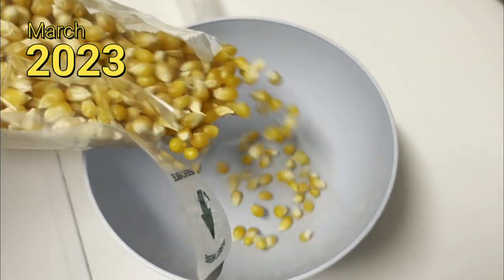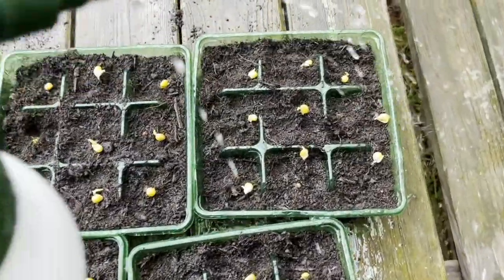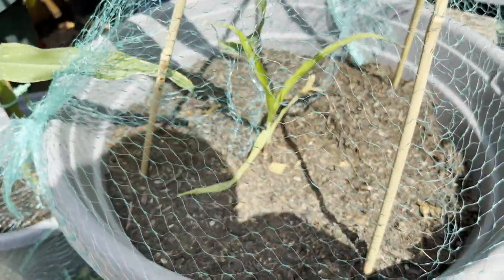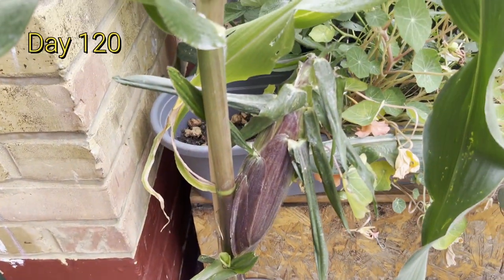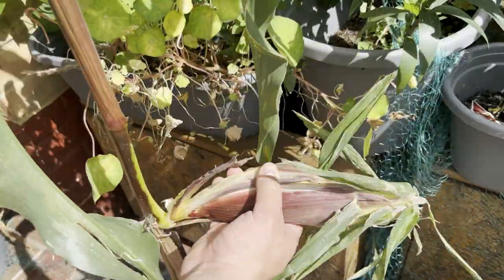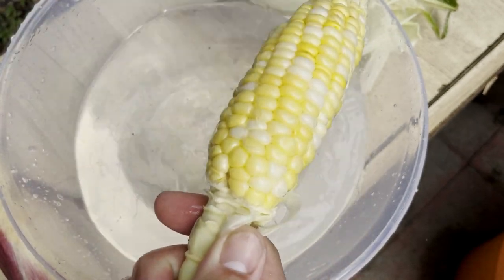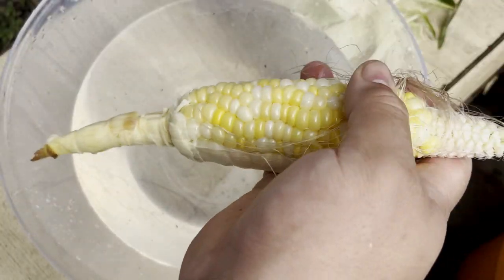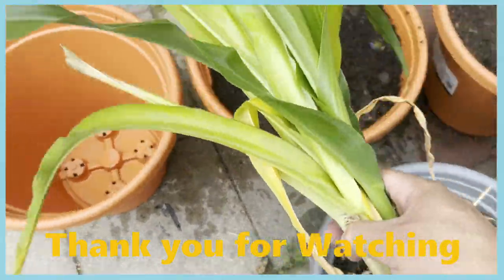I Grew Popcorn! Let me Show you how | Food Adventure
Are your Queen Elizabeth II coins still legal?

You can find me on Socials
Submit ideas and lets make something awesome!
Comments, are appriciated
Tags

JJJreact - Feel free to use